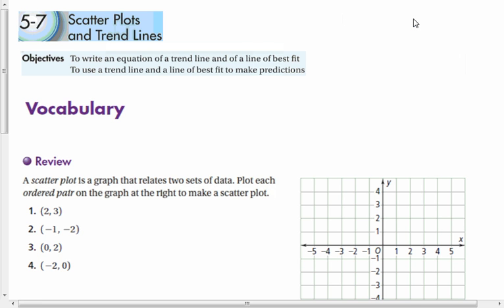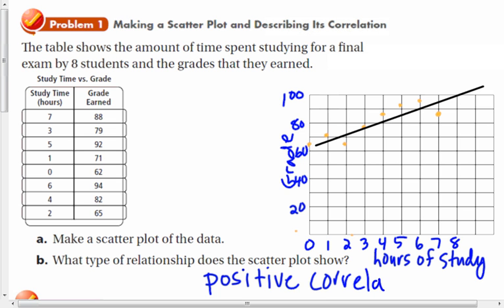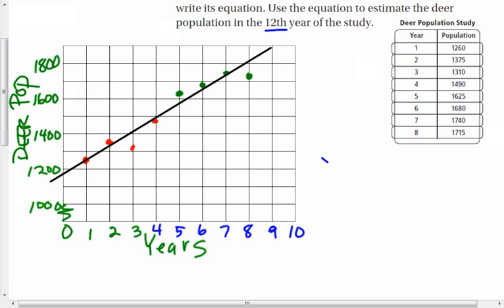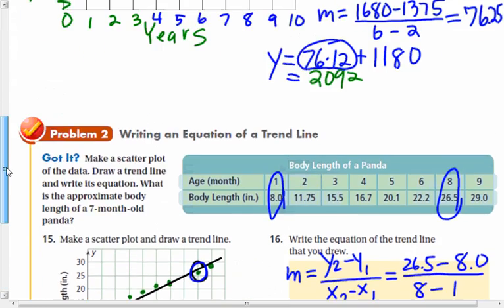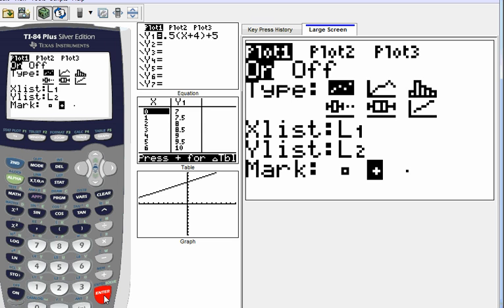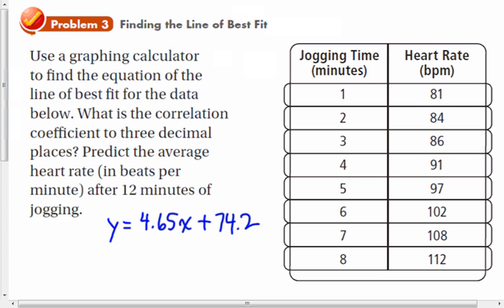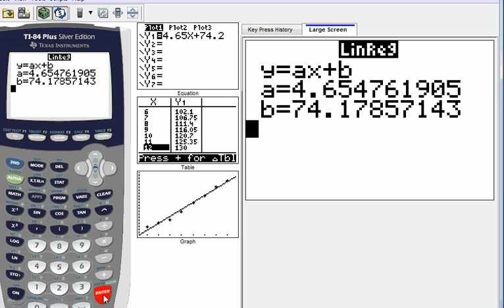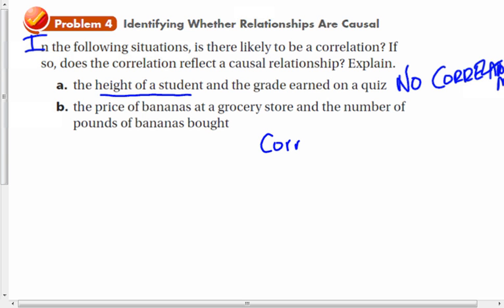Lesson 5 7